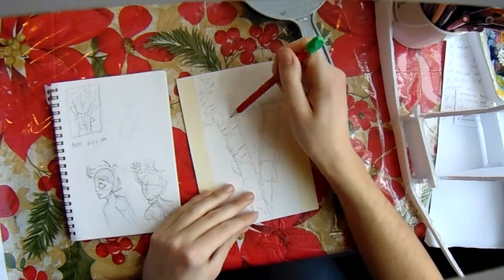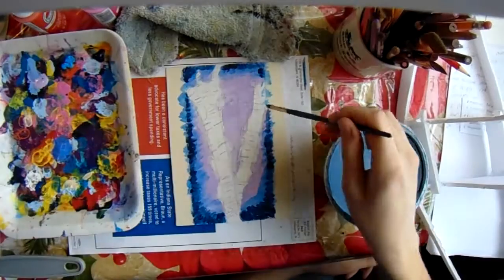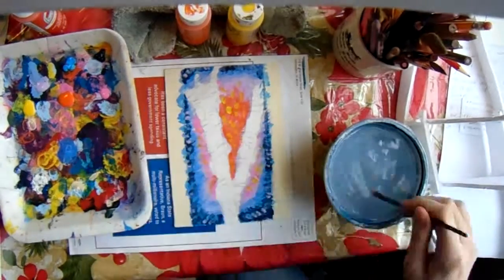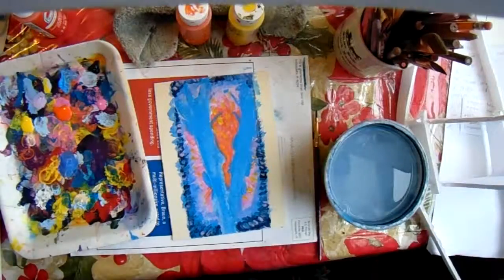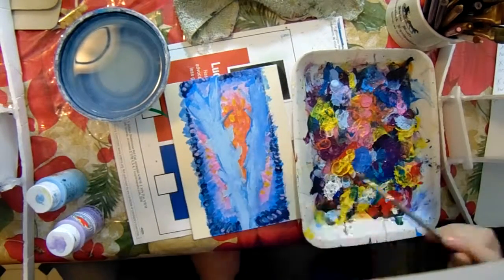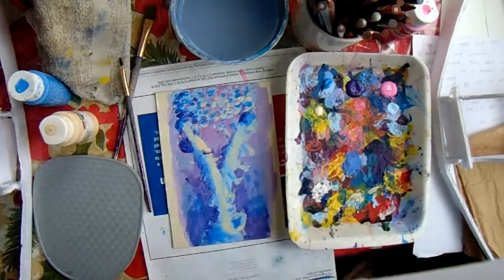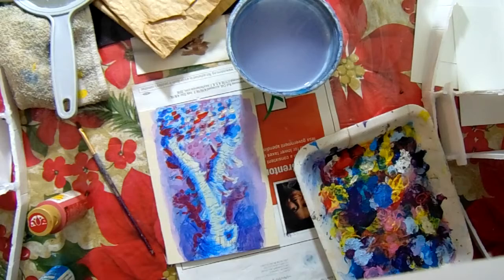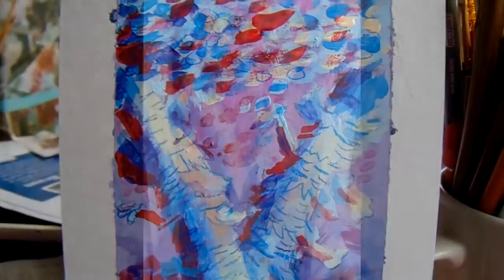Paper Birch time lapse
My second video. Hope you guys like it. I'm still trying to get better. This is probably going to be my last one for a while.